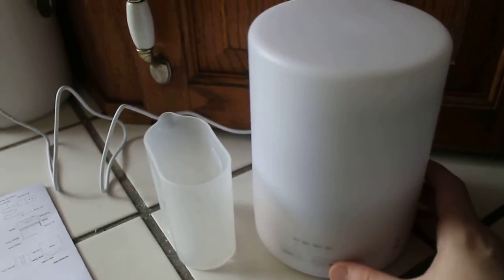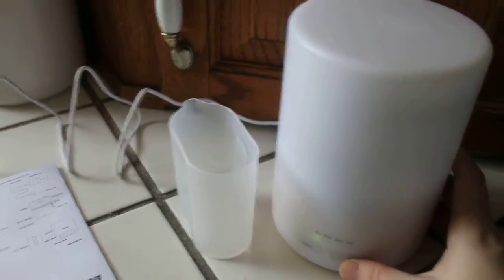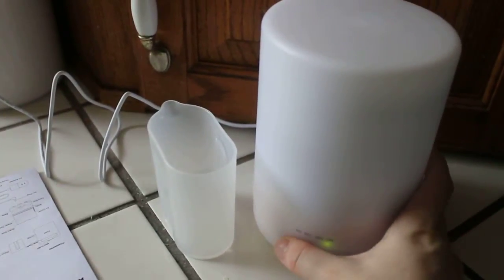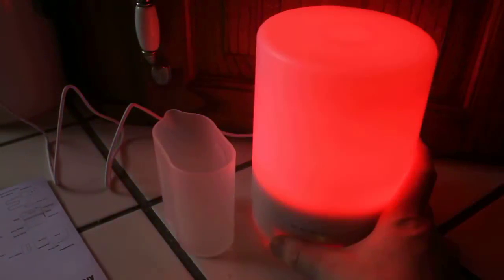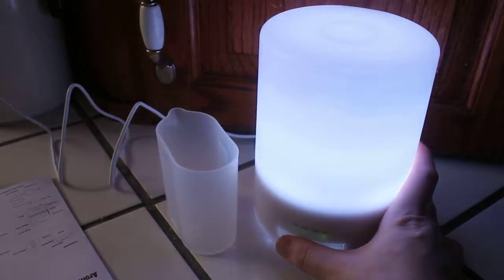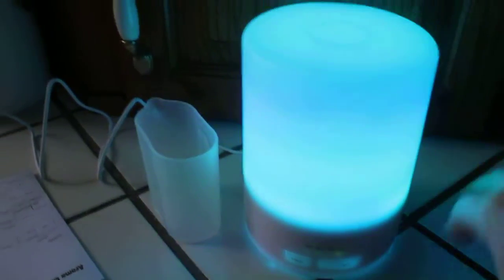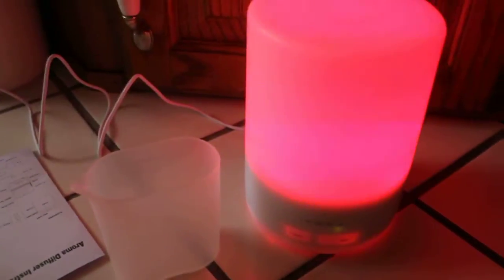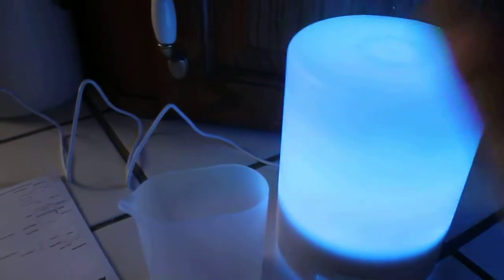EcoUltrasonic Premium Essential Oil Diffuser